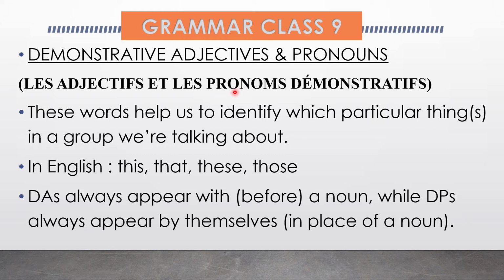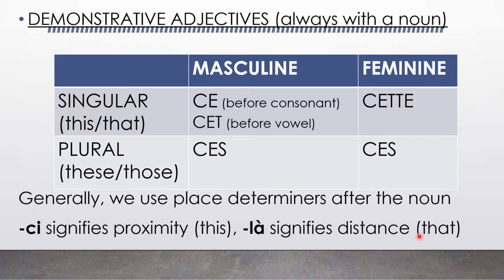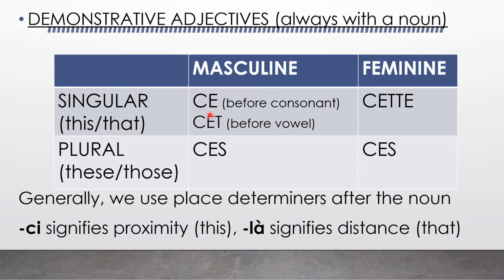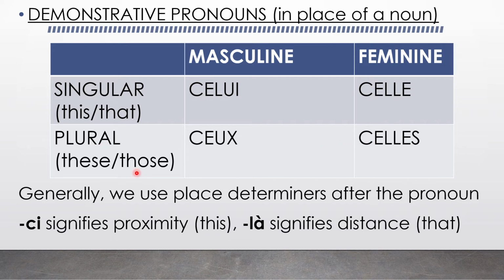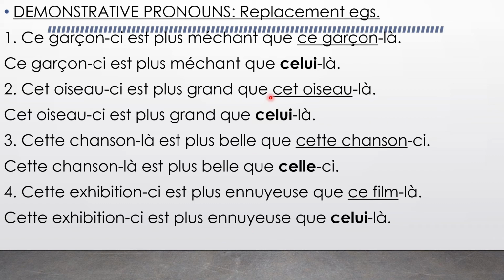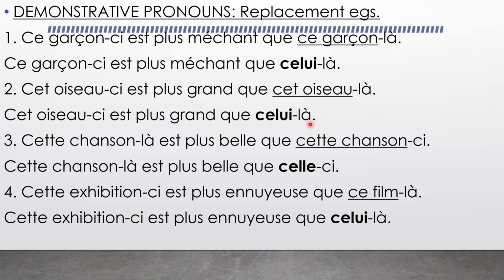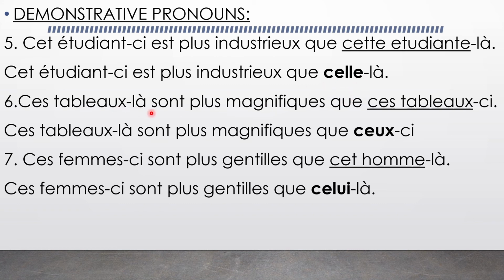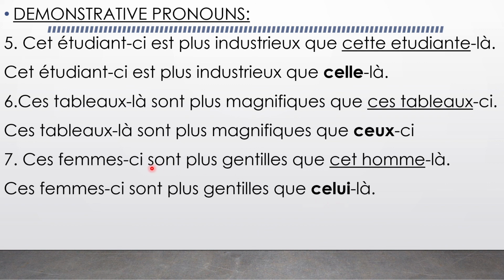Goa Board French │ Class 9 │ Demonstrative Pronouns